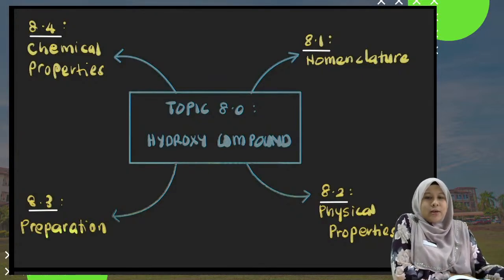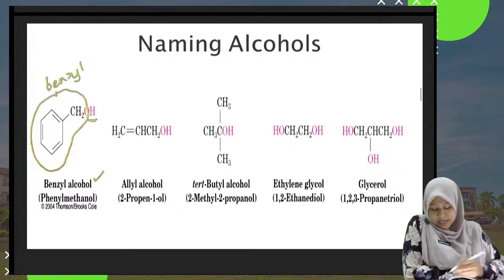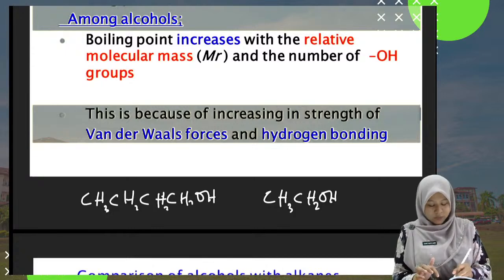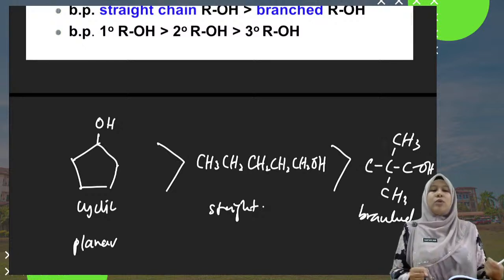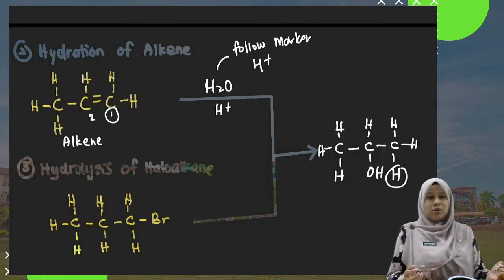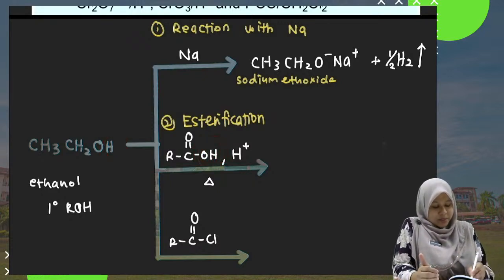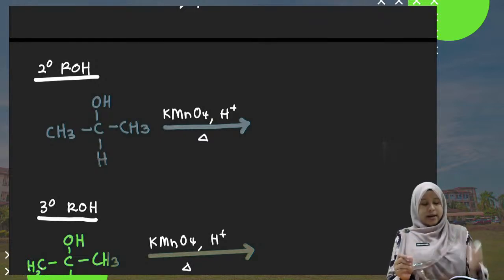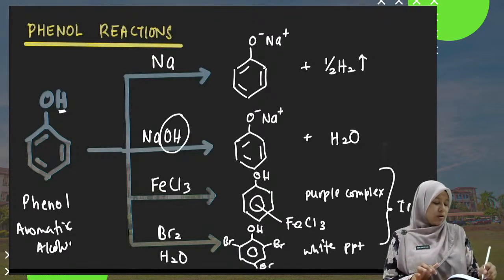EC025 Chemistry. Chapter 8: Hydroxy Compounds